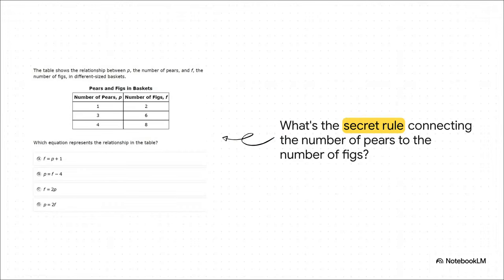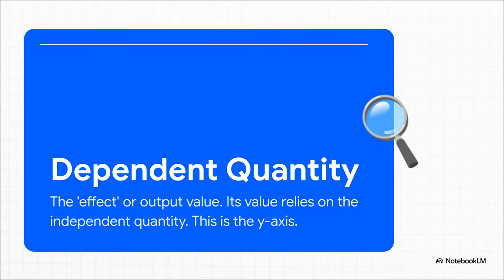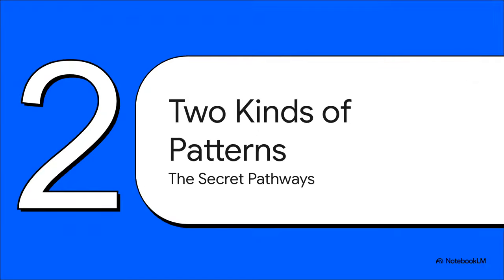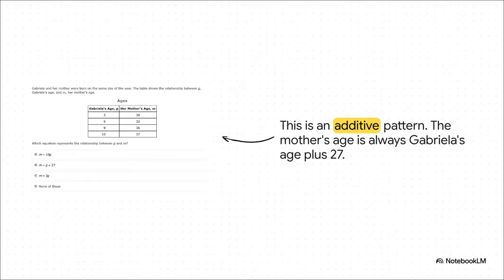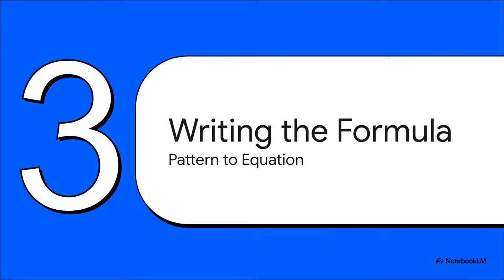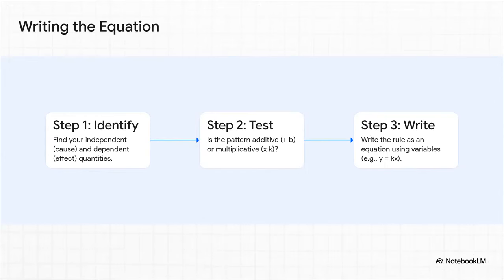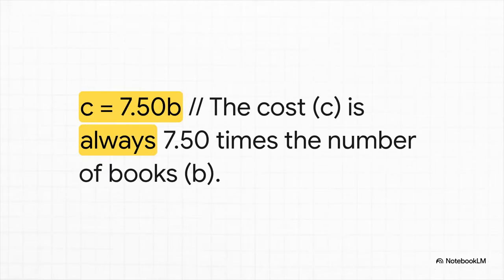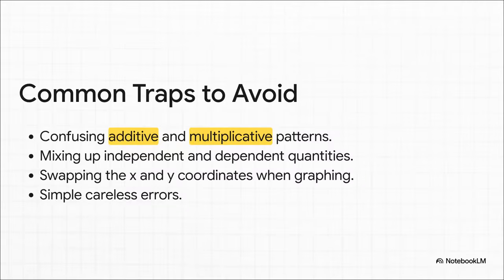6th Math 6.6B & 6.6C TEKS Analysis